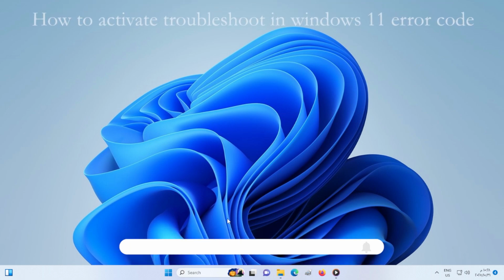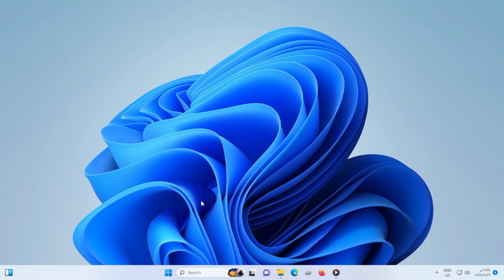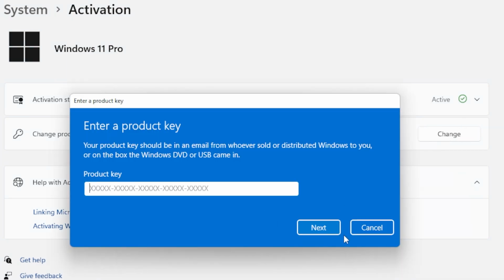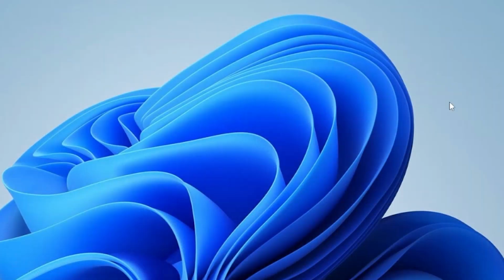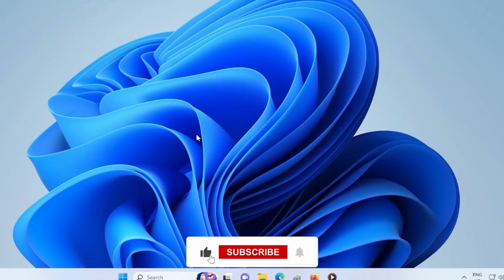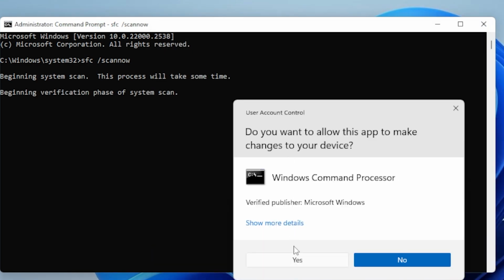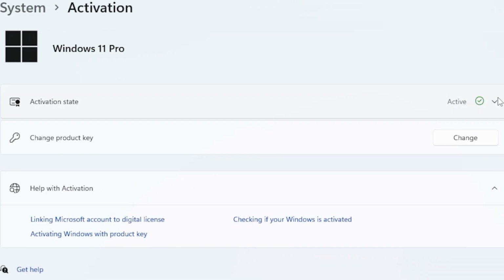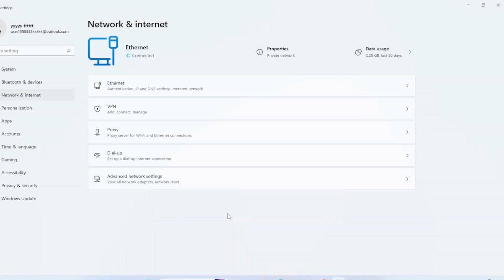Fix Windows 11 Activation Error Code | Enable the Missing Activation Troubleshooter!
If your Windows 11 activation troubleshooter won't show up or fails to run, this video is exactly what you need. I'll walk you step-by-step through the most effective methods to fix activation issues — from entering the right product key to using powerful system repair commands that restore Windows integrity and make activation finally succeed.

🔹 What You'll Learn in This Video:
✅ How to manually activate Windows 11 when the activation troubleshooter is missing.
✅ How to check and re-enter your product key correctly.
✅ How to repair corrupted system files with sfc /scannow.
✅ How to use DISM commands to fix deep Windows image issues.
✅ How to verify edition compatibility (Pro vs Home).
✅ Bonus: Common activation mistakes and how to avoid them.

📌 Timestamps:
⏱ 00:00 – Introduction
⏱ 00:12 – Why Windows activation troubleshooter might be missing
⏱ 00:26 – Check your product key manually
⏱ 00:53 – Run SFC Scan to fix corrupted files
⏱ 01:15 – Restart and test activation again
⏱ 01:21 – Use DISM command for advanced repair
⏱ 01:41 – Restart and recheck activation
⏱ 01:53 – Match Windows edition with correct key
⏱ 02:02 – Check your Internet connection
⏱ 02:16 – Final activation and wrap-up

If you're tired of seeing "Windows can't activate" messages or errors like 0xC004F074, this tutorial helps you fix it without reinstalling Windows or wasting time searching random forums. You'll learn the exact commands Microsoft technicians use to repair activation files and bring back the troubleshooter.

🔥 If This Helped You — Show Some Love!
👍 Like this video if it fixed your activation problem.
💬 Comment which method worked for you — your feedback helps others too!